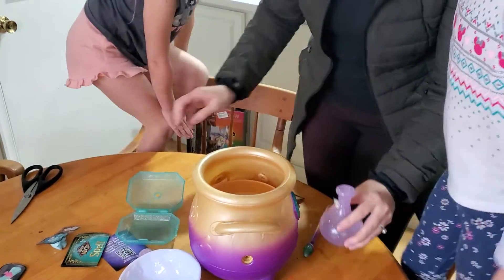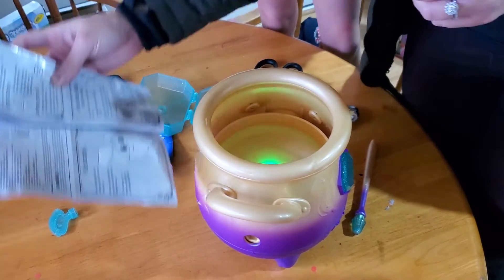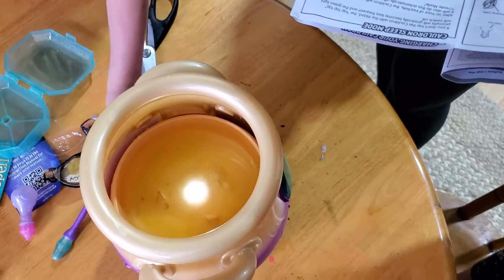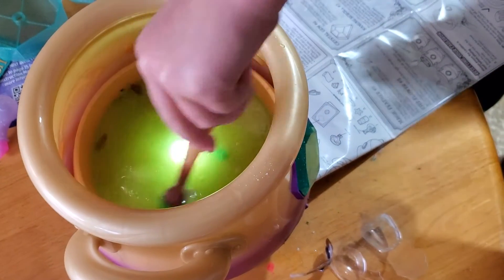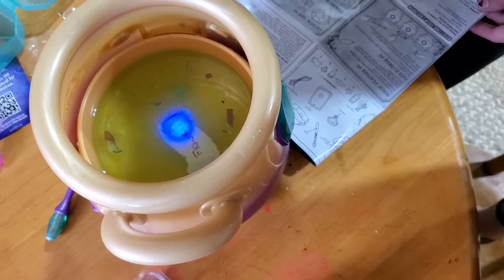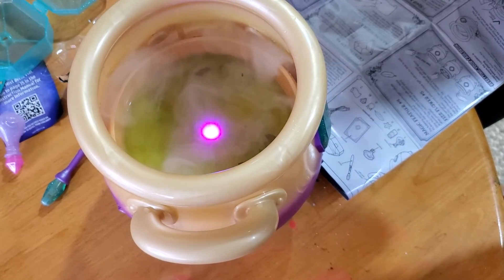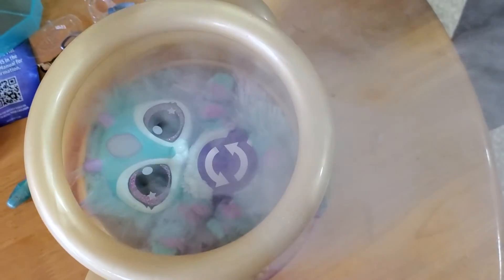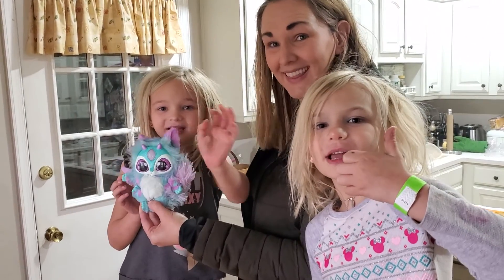Magic Mixies Reveal with Twins